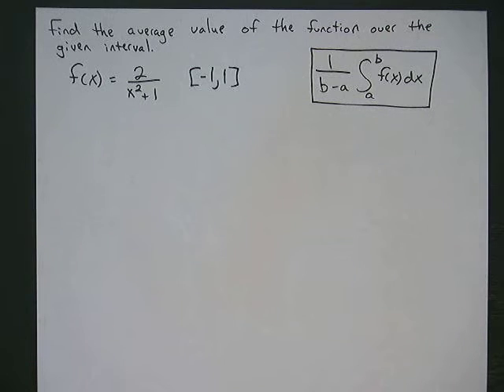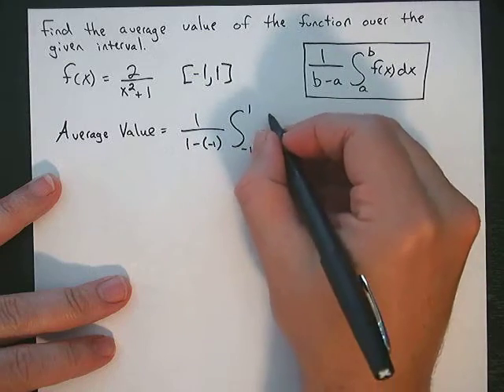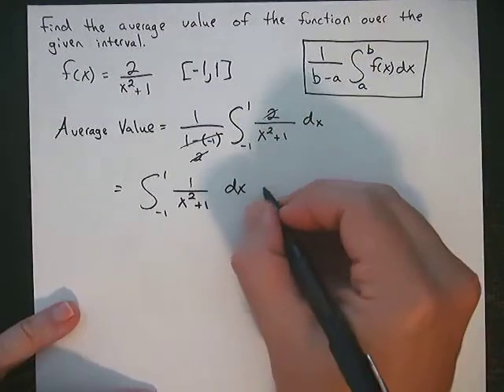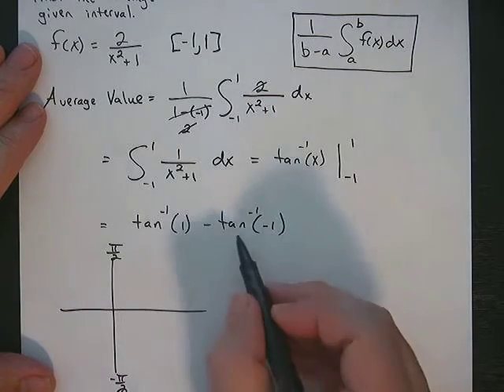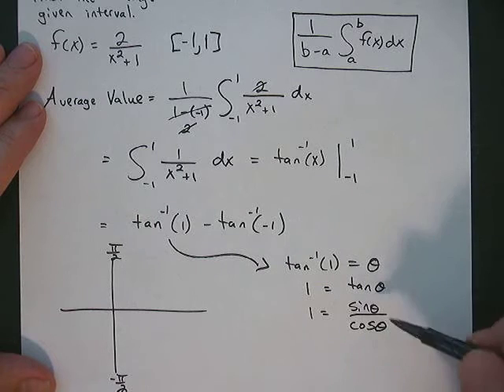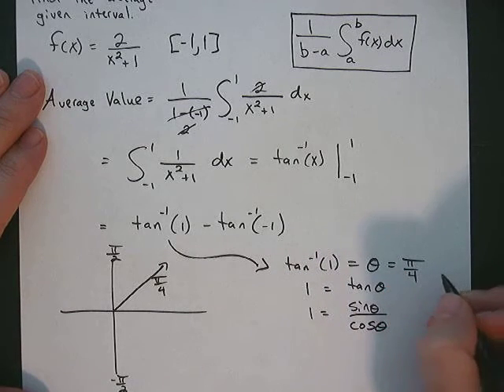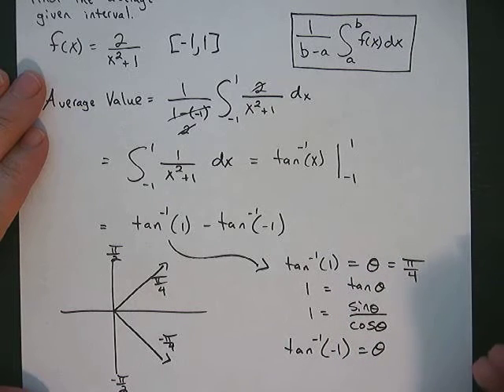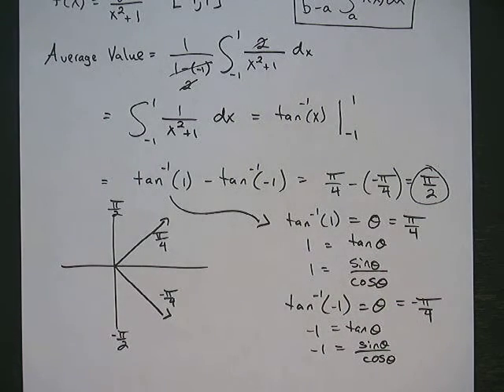Calculus: Average Value